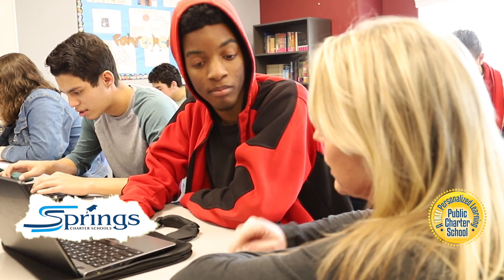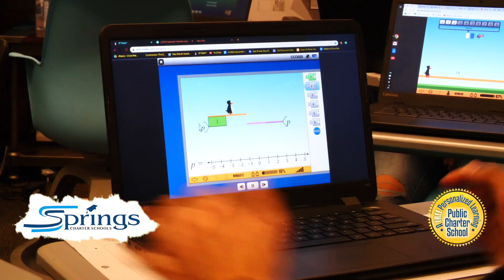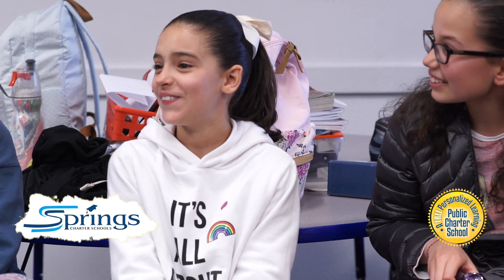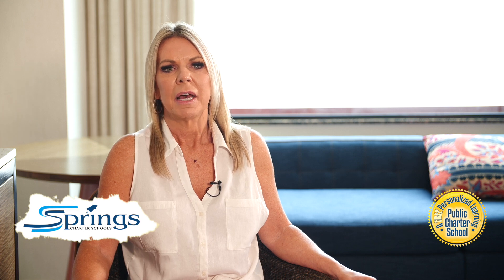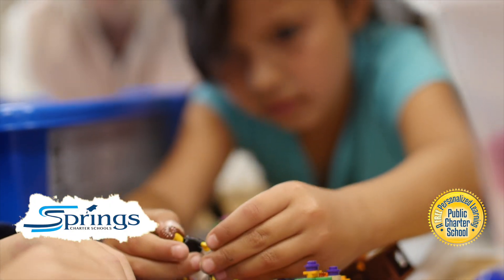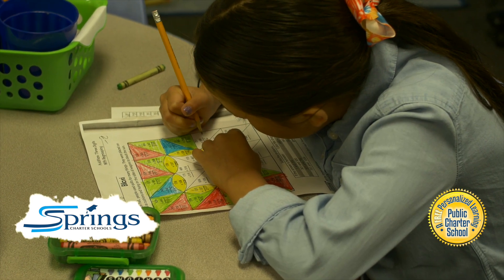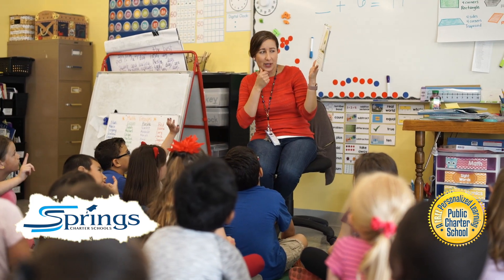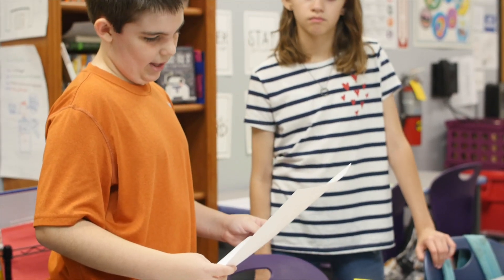Teaching the Springs Way!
At Springs Charter School, we bring a child's love of learning to the forefront of how we teach. Creating an environment that goes well beyond simply checking the box. This happens through a process of breaking the mold and implementing new systems of learning.